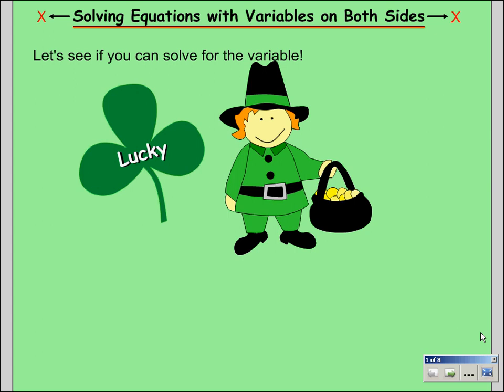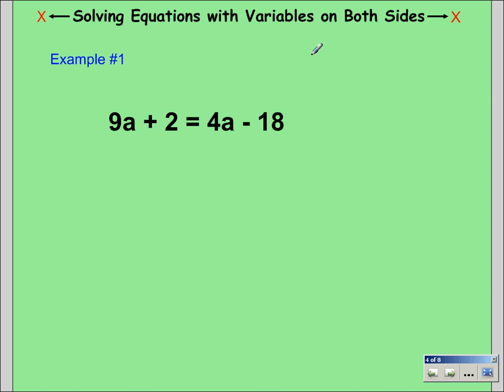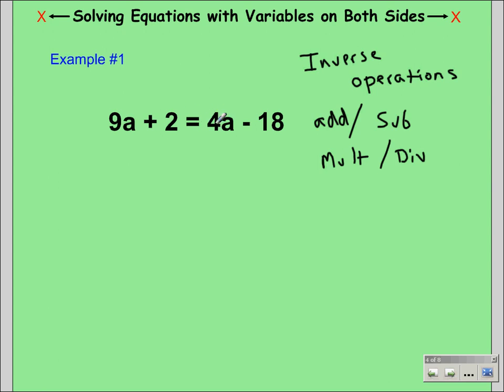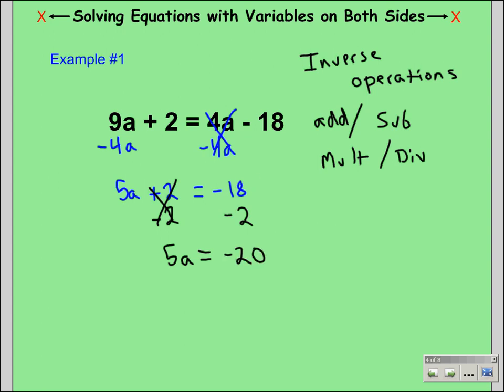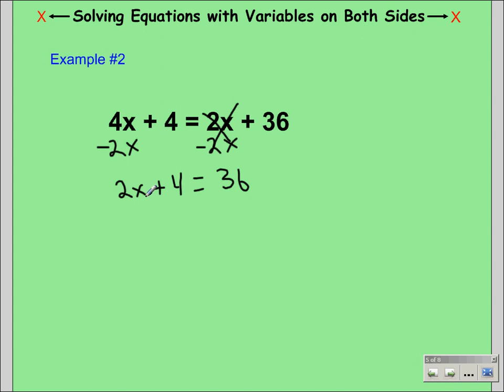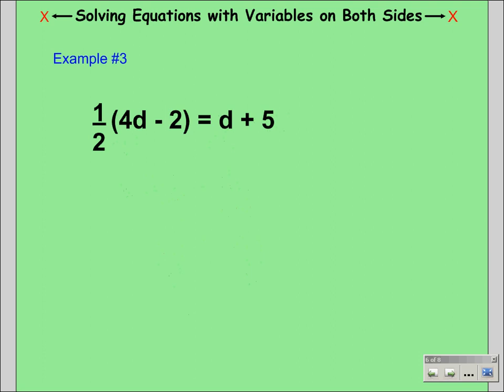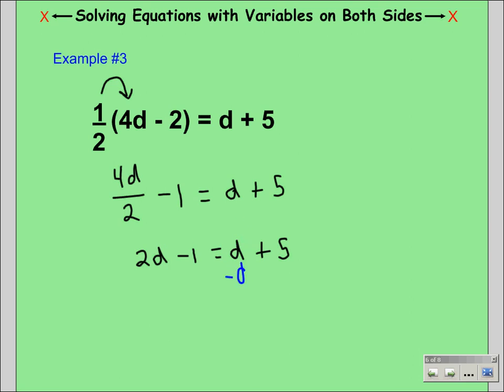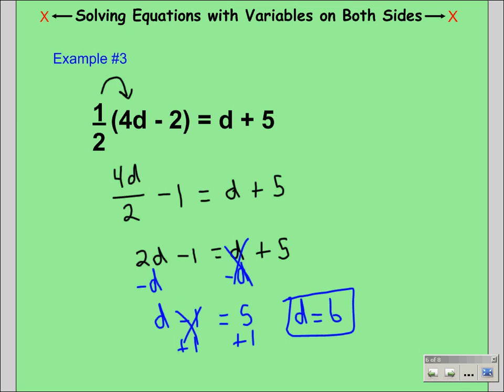ASM - Equations: Solving with Variables on Both Sides